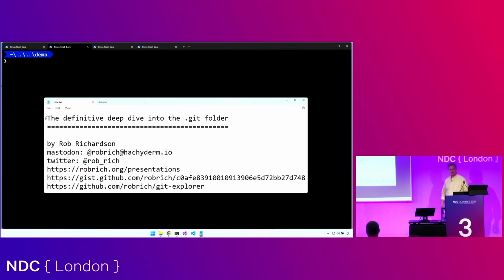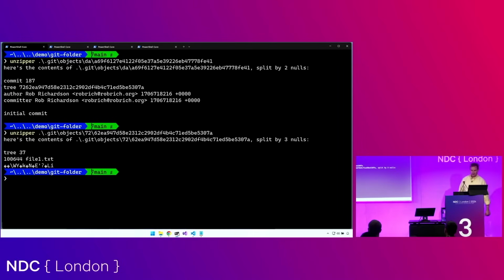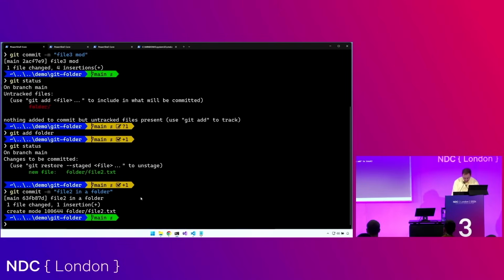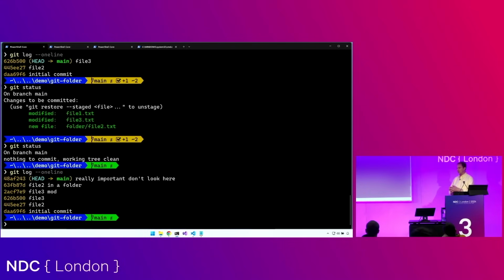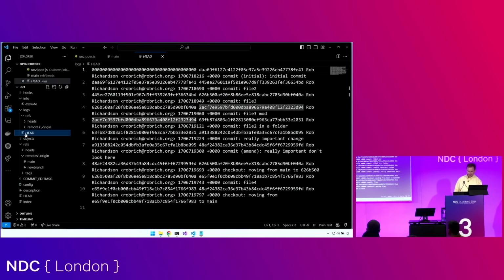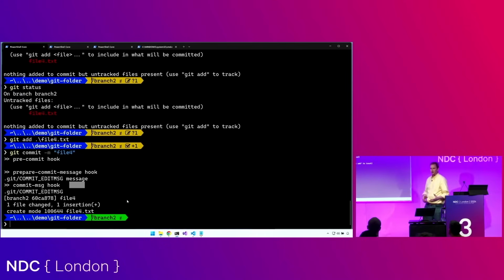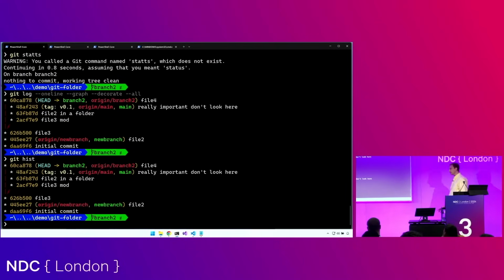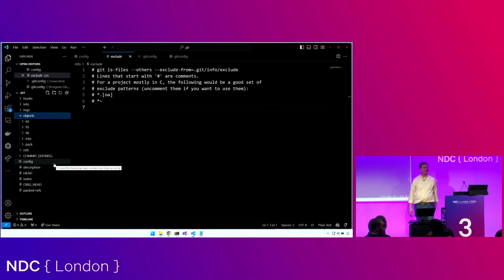The definitive deep dive into the .git folder - Rob Richardson - NDC London 2024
What's in the .git folder? How are commits stored? How do branches work? We'll dive deep into the objects folder, unpack commits, look at the types of DAG nodes, examine object content, and build a complete visualization of the stored content. We'll also quickly look through Git hooks, Git config, and ref logs. Come experience the zen of git.